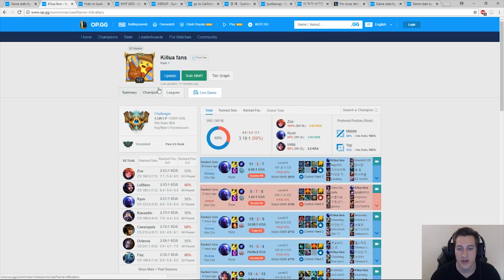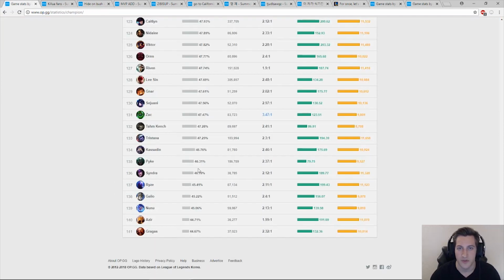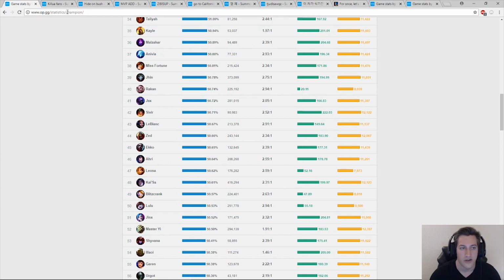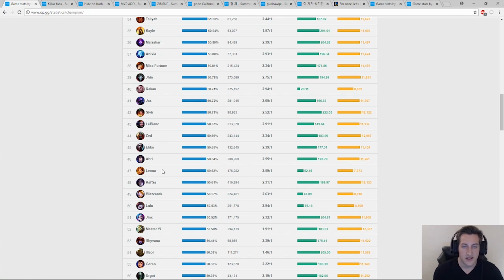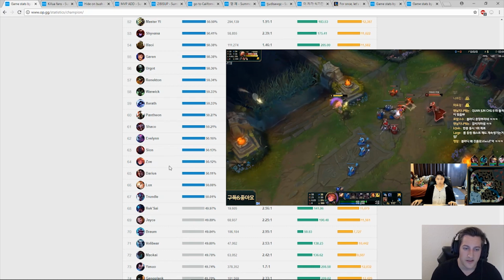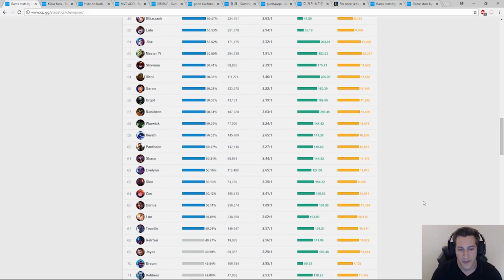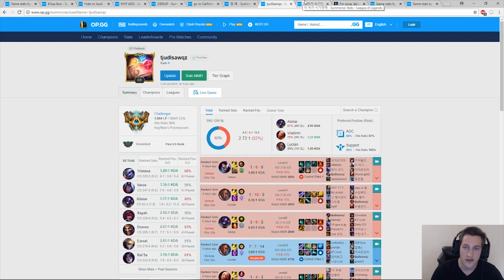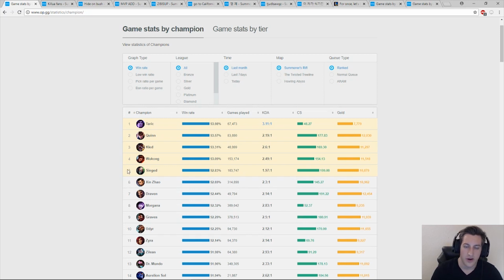How to Balance League of Legends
My thoughts on balance in League of Legends